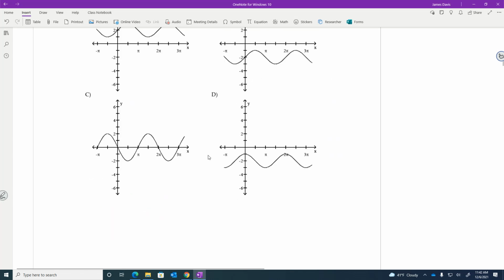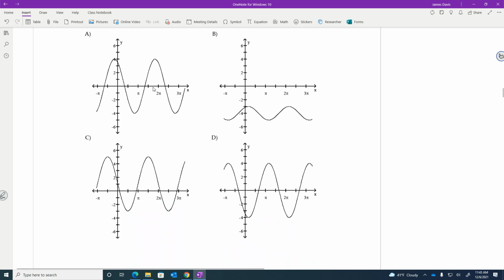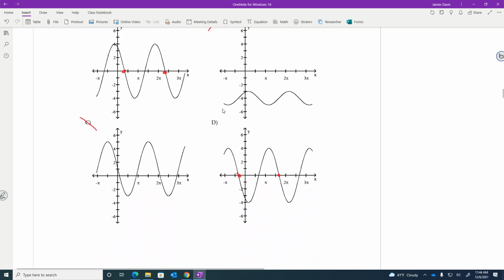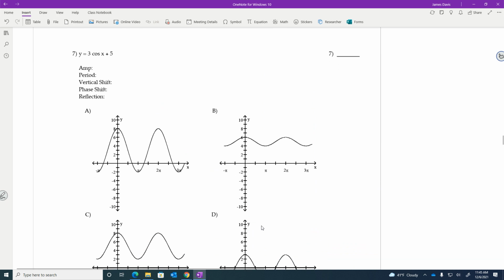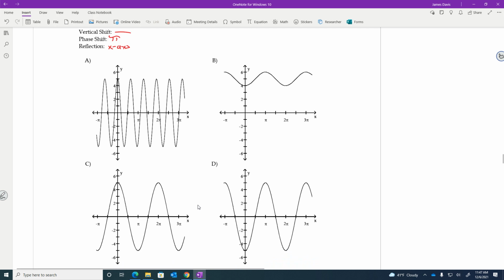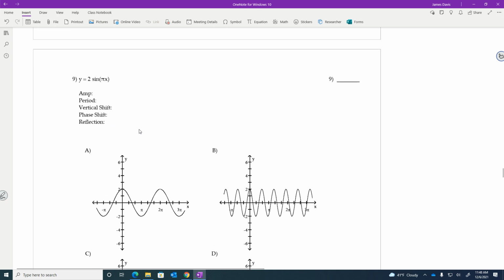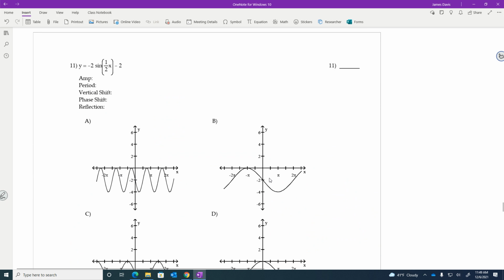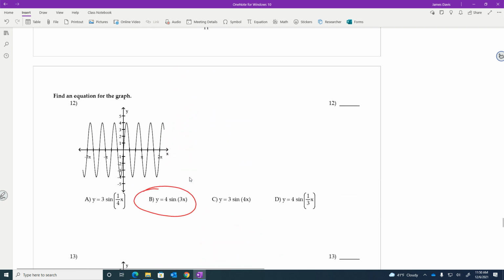6.4 Quiz Review Answers